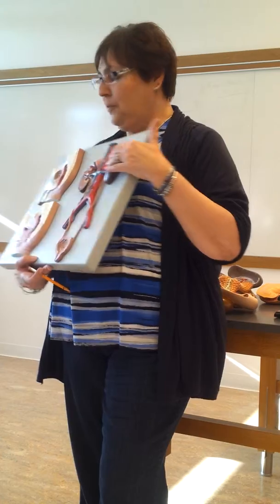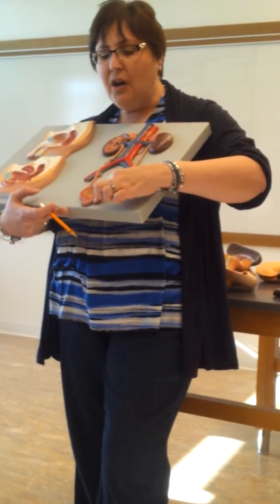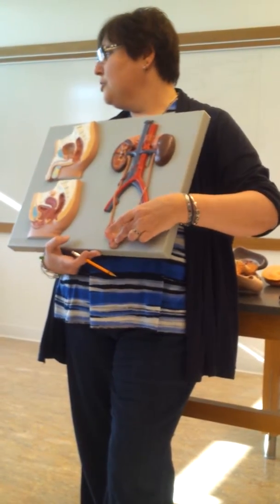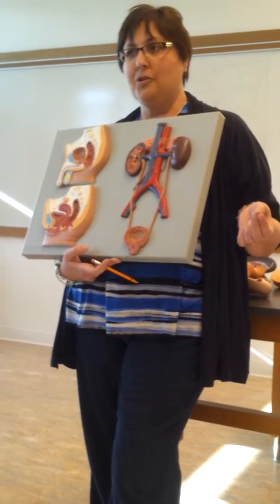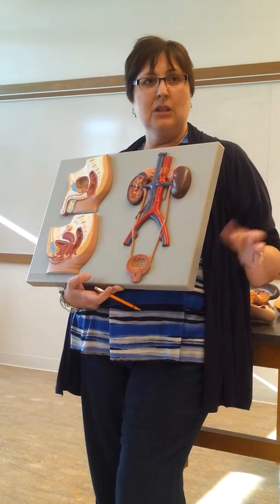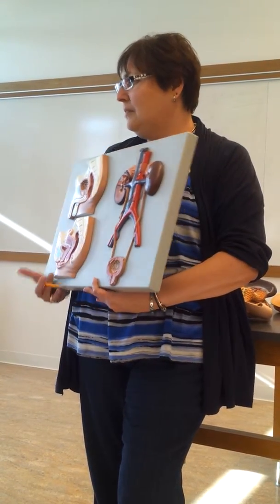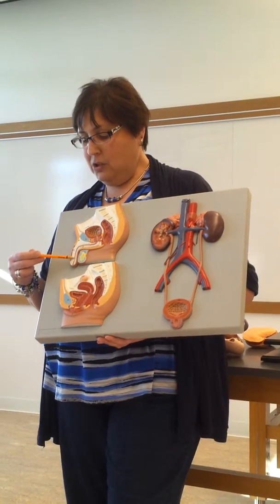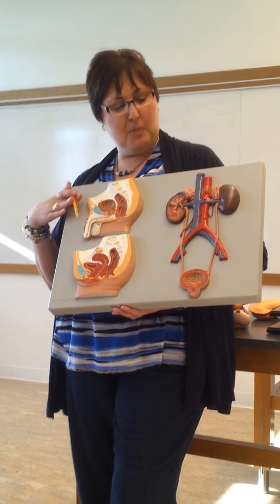Bio 271 Urinary.1